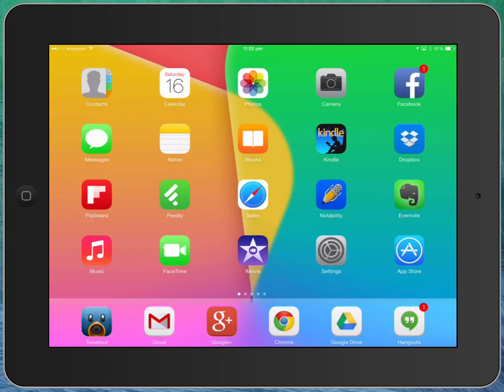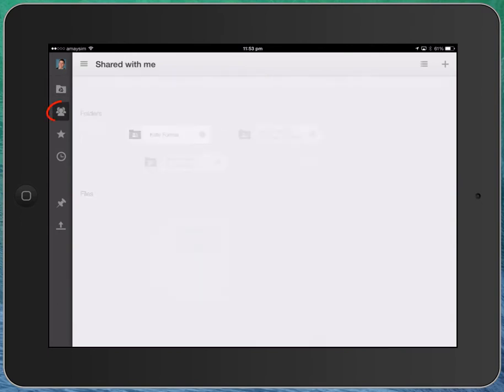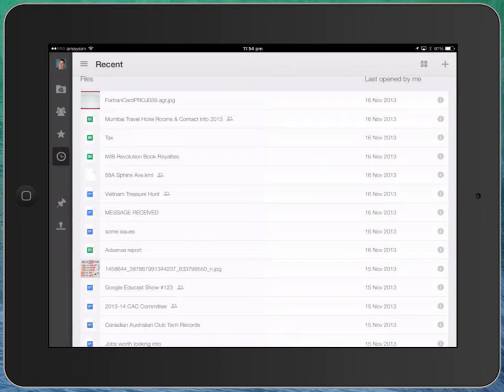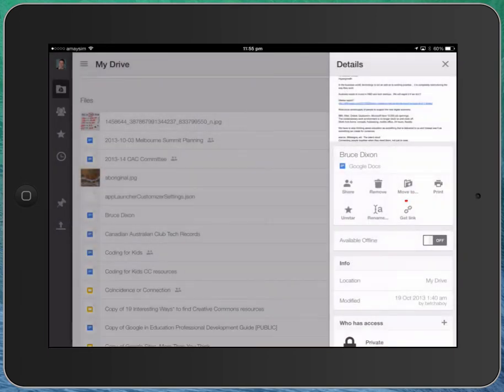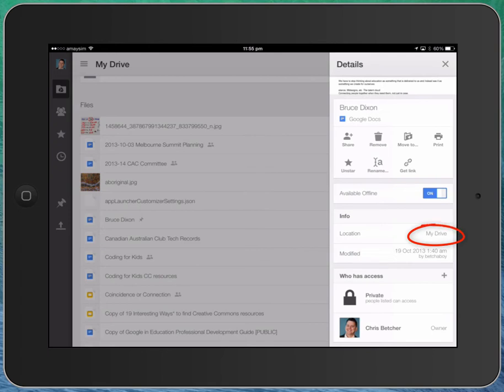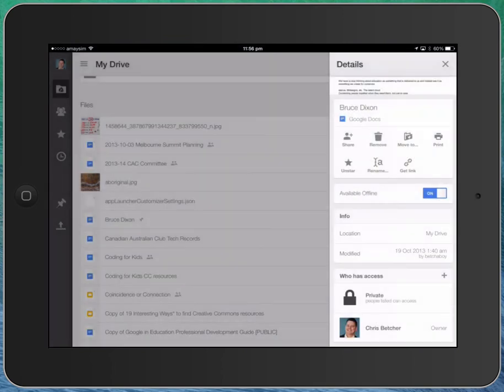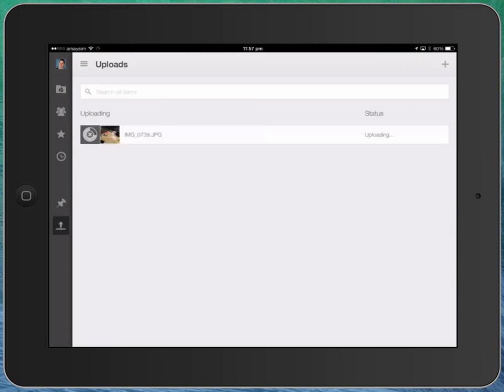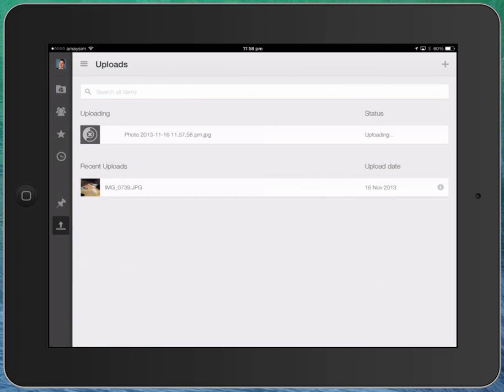Google Drive for iPad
A quick tour around the key features and functions of Google Drive for iPad